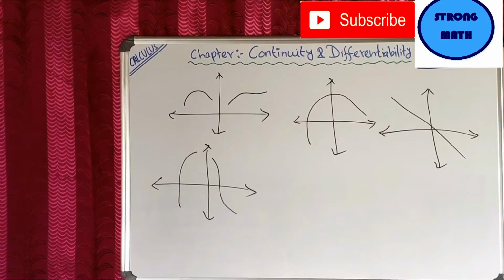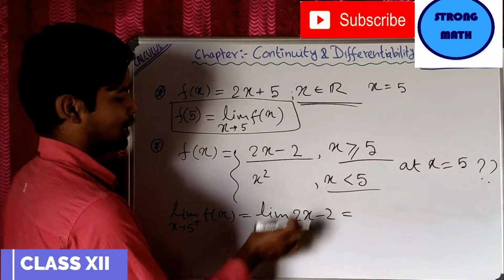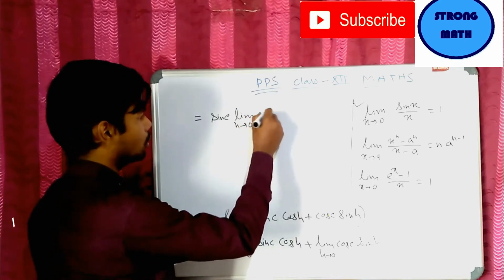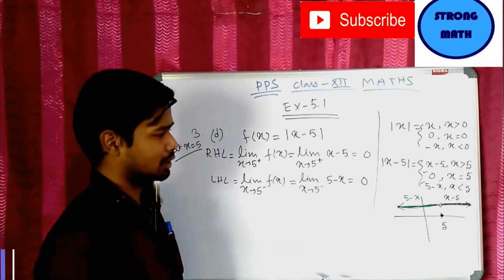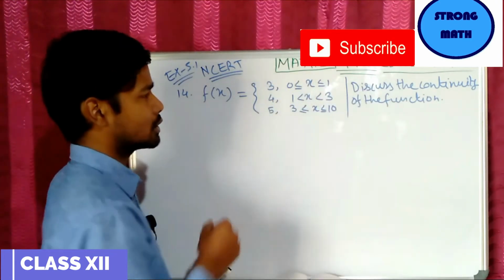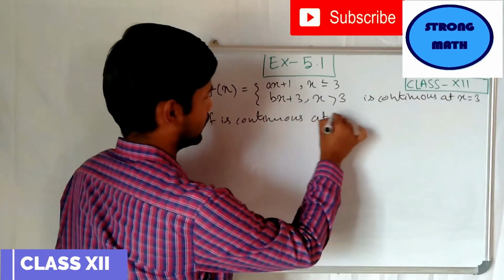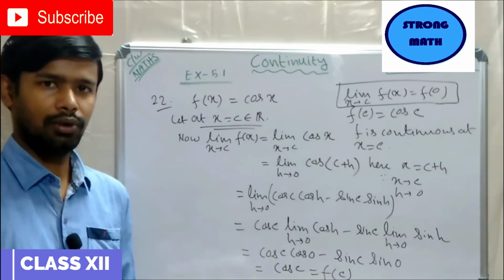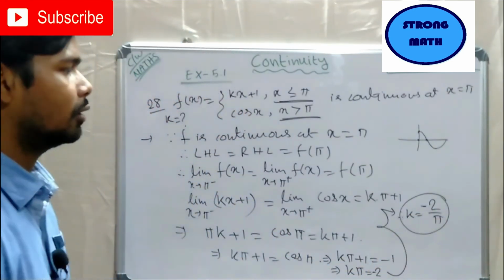NCERT SOLUTION II CHAPTER 5 II CONTINUITY II CBSE II MATHEMATICS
This is the collection of 5 video lectures of Continuity